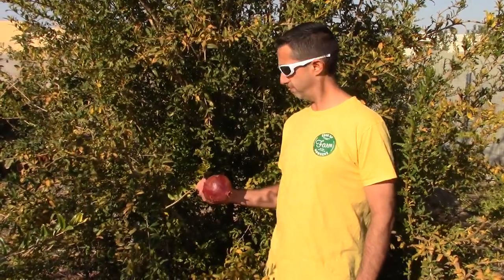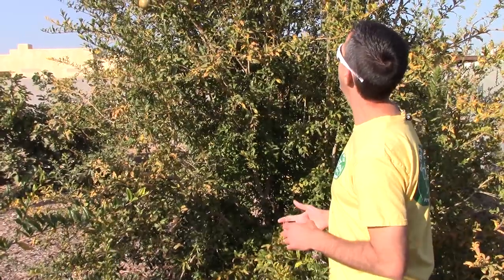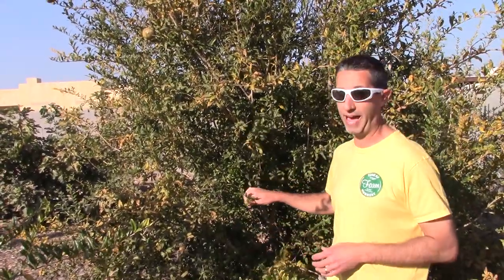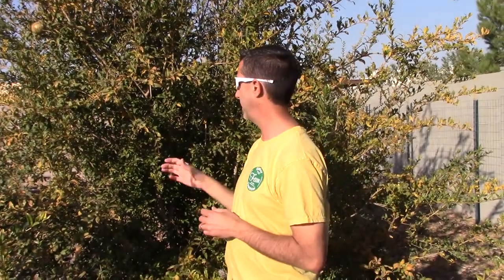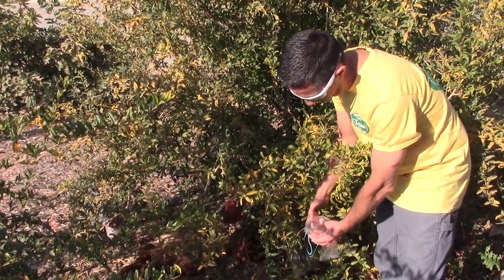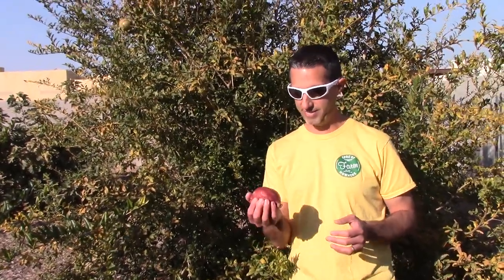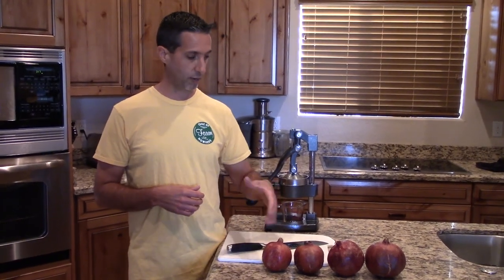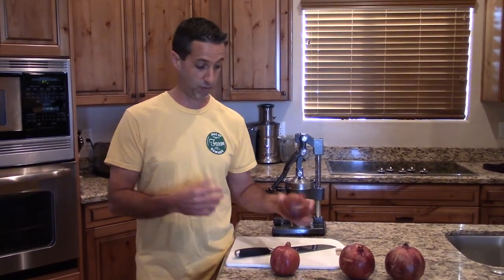Growing Pomegranates in the Arizona Desert-Wonderful Pomegranate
Today we're sharing one of 4 varieties of pomegranates we're growing here on the farm. This is our most mature of the 4 trees and is the most popular variety out there - the Wonderful pomegranate. This is the fruit you'll typically see for sale in the supermarket and also what most pomegranate juice is made from. It's easy to grow here in the Arizona desert climate.